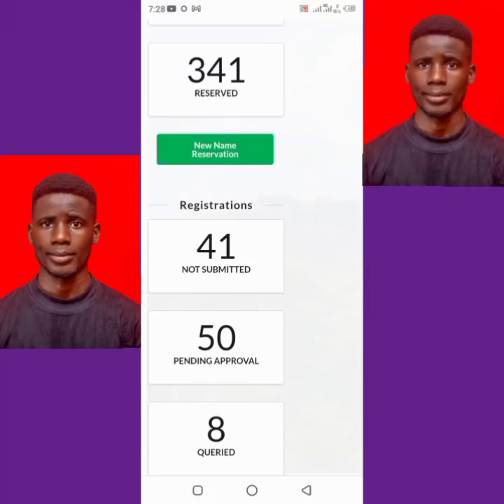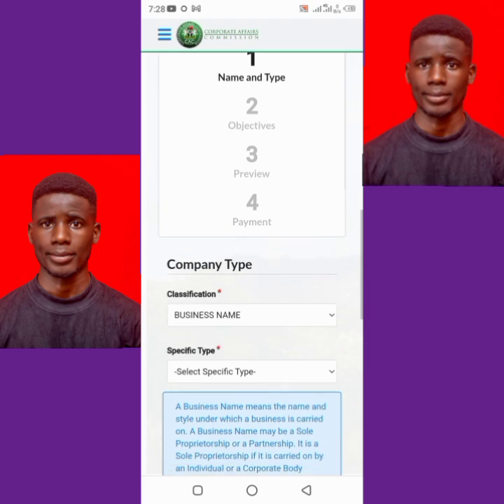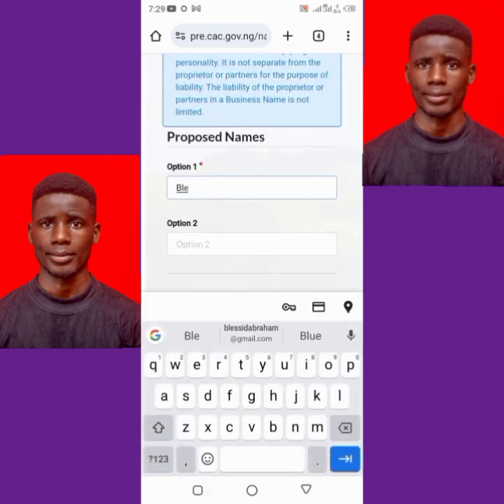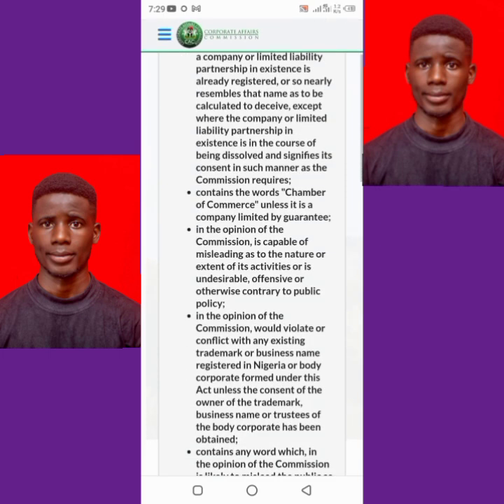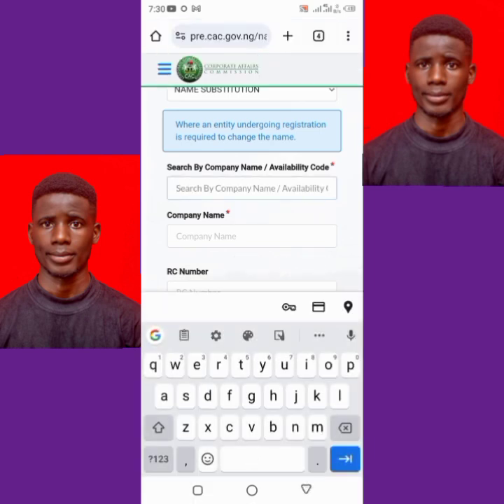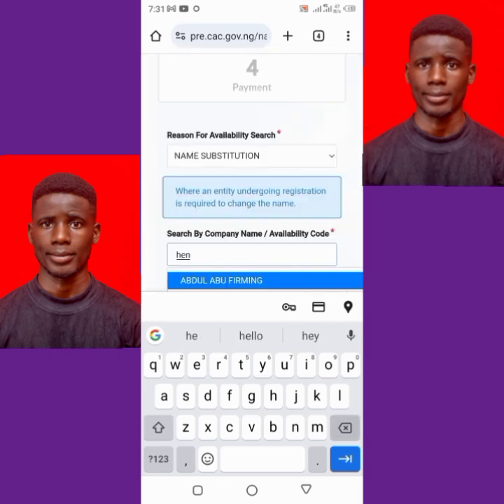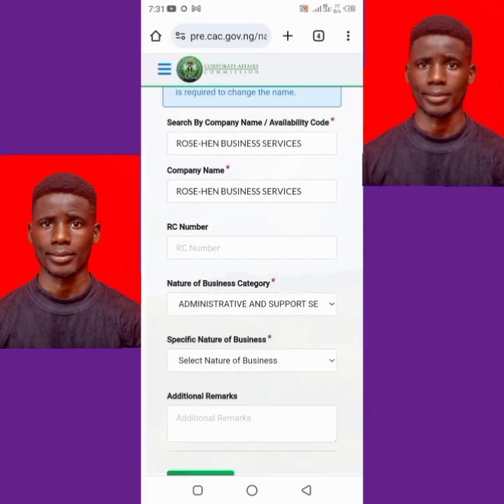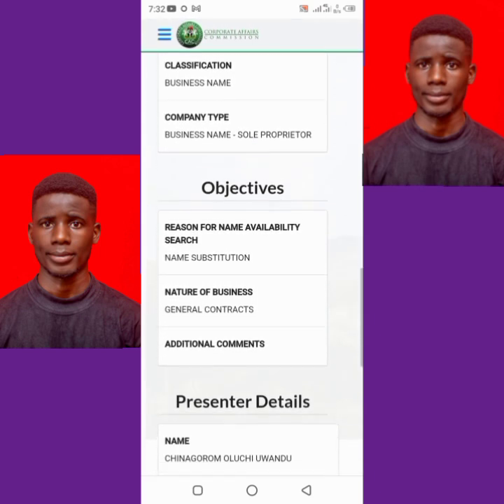How To Perform A Substitution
Step-by-step guide video tutorial on how to perform a name substitution.

You made mistake when you reserved a name? Don't, this video will guide you on how to correct that.